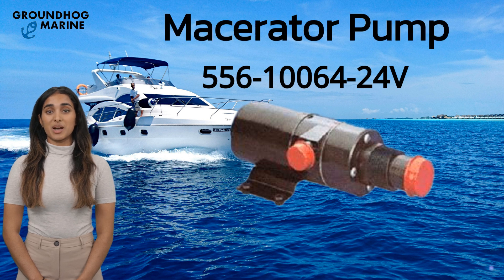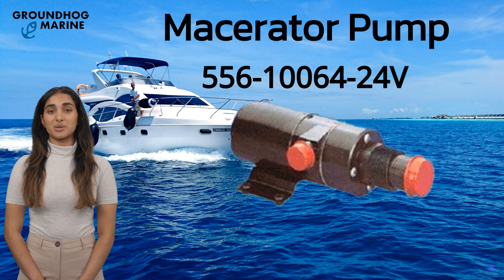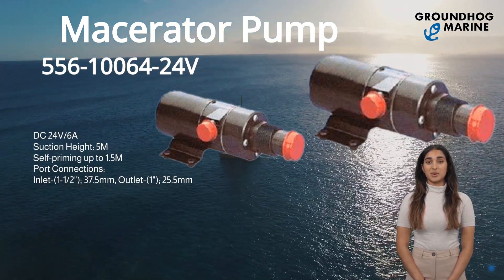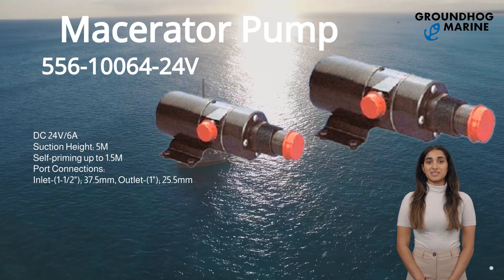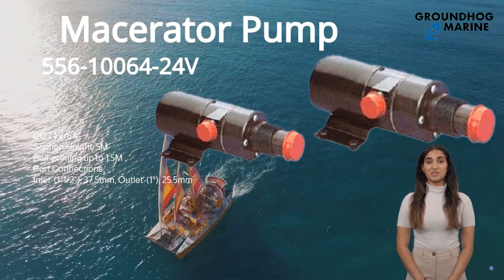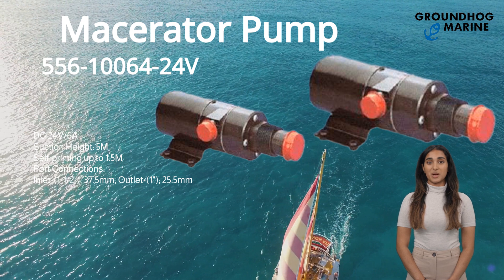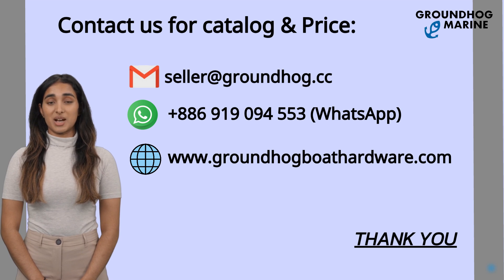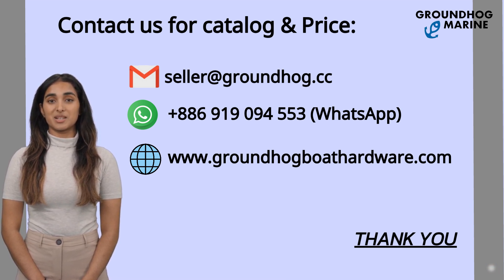📌 Macerator Pump 556-10064-24V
DC 24V/6A
Suction Height: 5M
Self-priming up to 1.5M
Port Connections:
Inlet-(1-1/2"); 37.5mm, Outlet-(1"); 25.5mm

🇹🇼 Groundhog marine from Taiwan ships worldwide